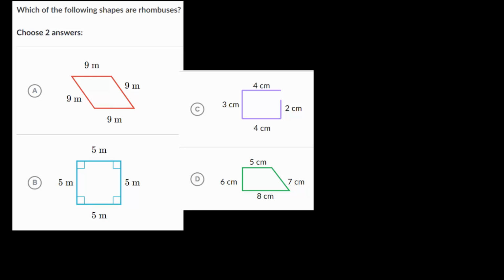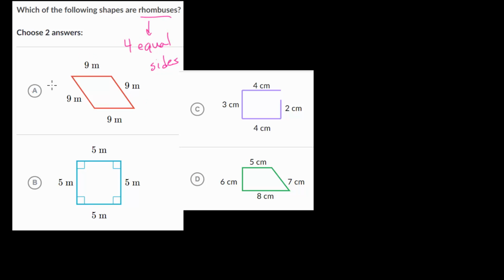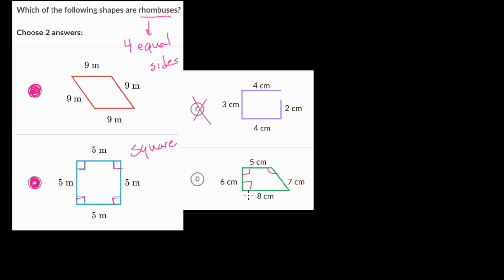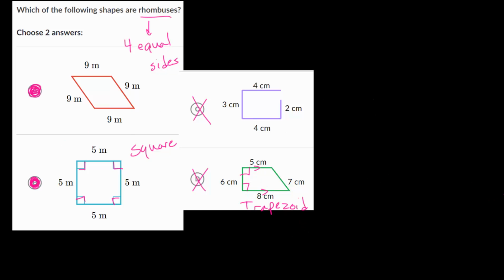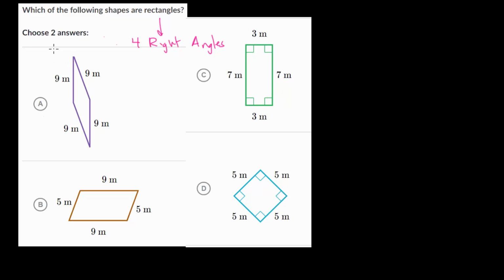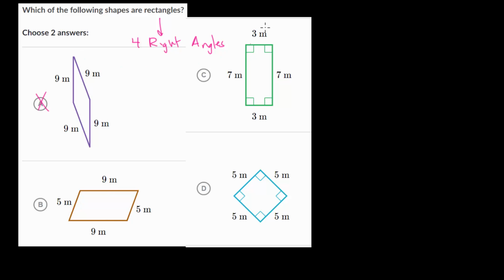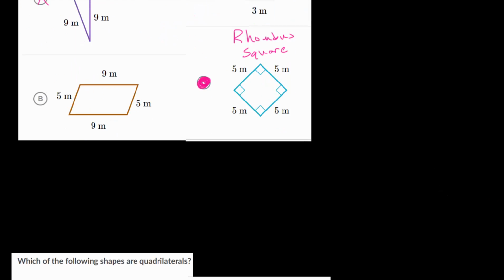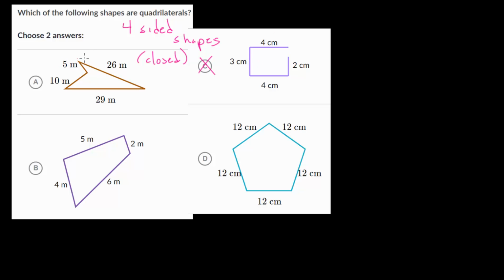Identify and Classify Quadrilaterals: Practice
This video continues with the idea of identifying and classifying quadrilaterals by their various properties by looking at example problems from the Khan Academy exercise linked below. Quadrilaterals are four sided closed figures and can be further classified as parallelograms, rectangles, rhombuses, squares, or trapezoids.

A parallelogram has 2 sets of parallel sides. A rhombus has 4 equal side lengths and is also a parallelogram. A rectangle has 4 right angles and is also a parallelogram. A trapezoid has one set of parallel lines. A square has four right angles and four equal sides and is also a rectangle, a rhombus, and a parallelogram.

EulersAcademy.org